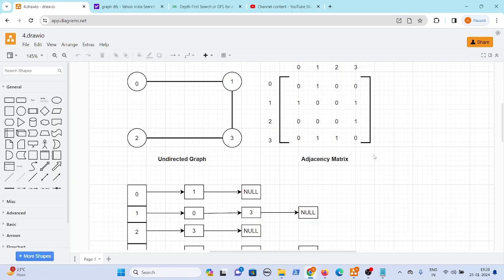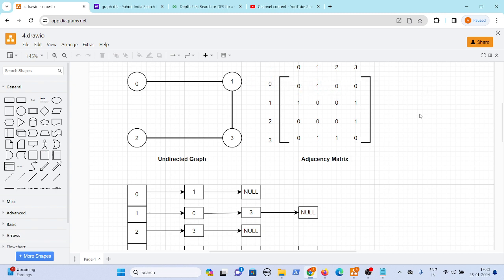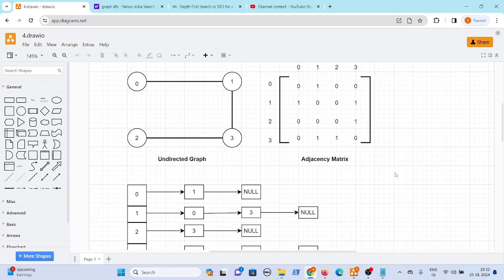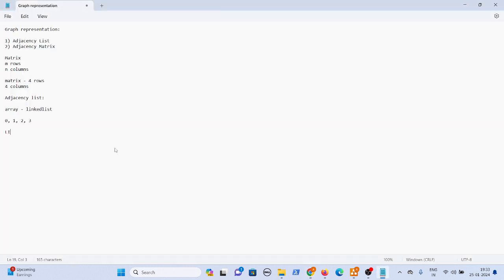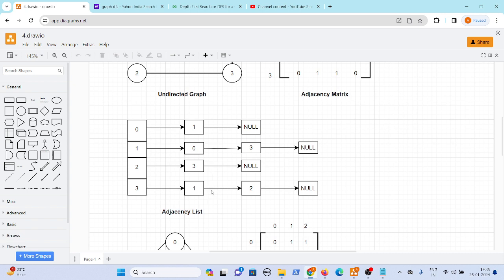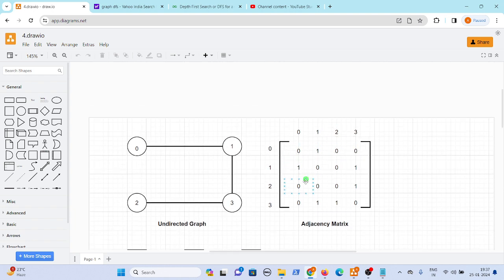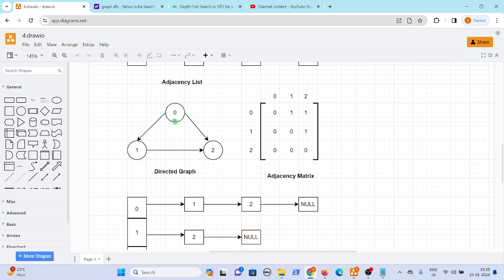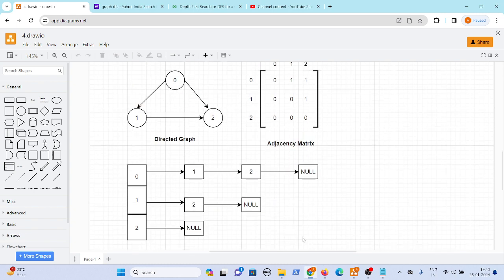Graph Representation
This video talks about types of graph representation. We will walkthrough an example for both Directed and Undirected Graphs.